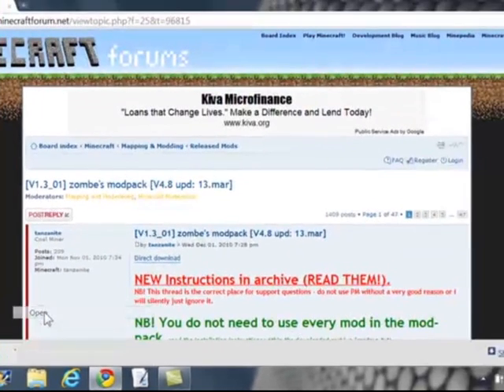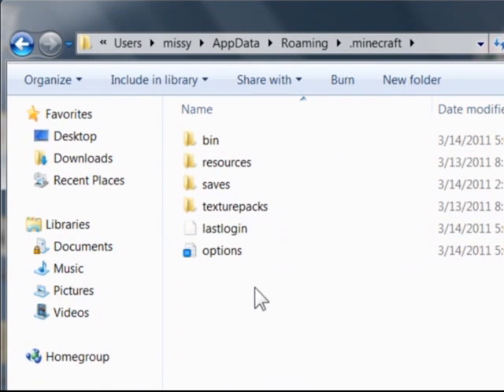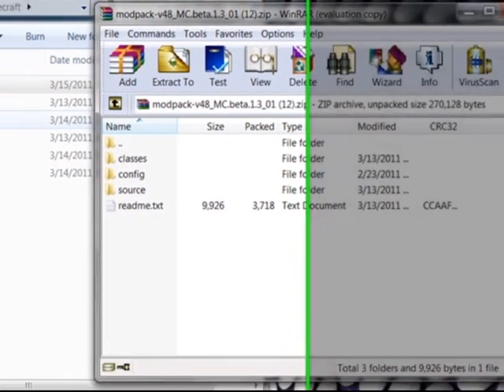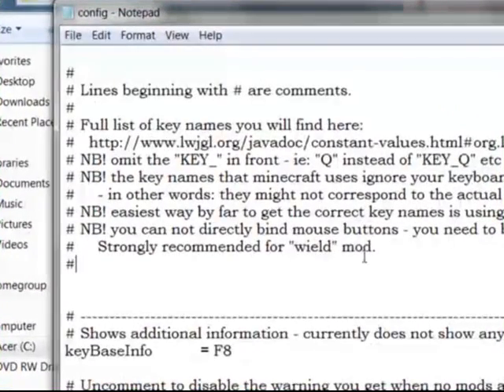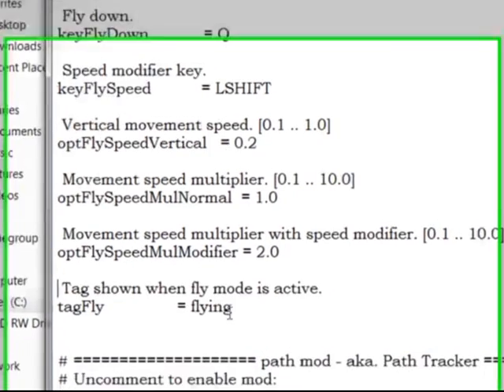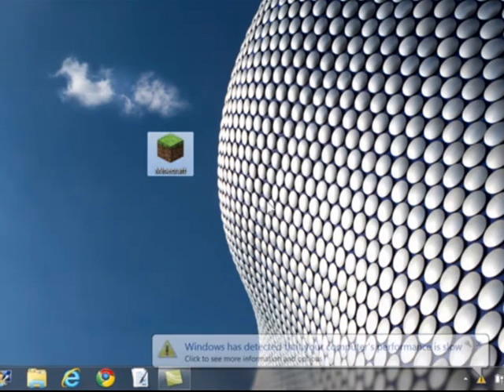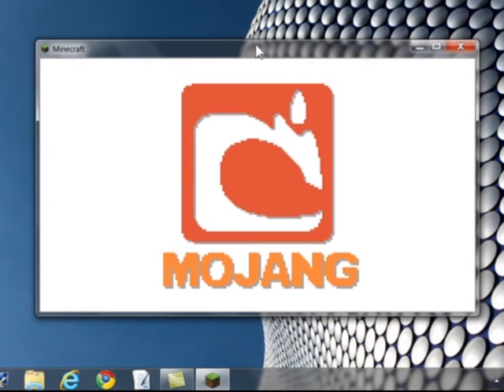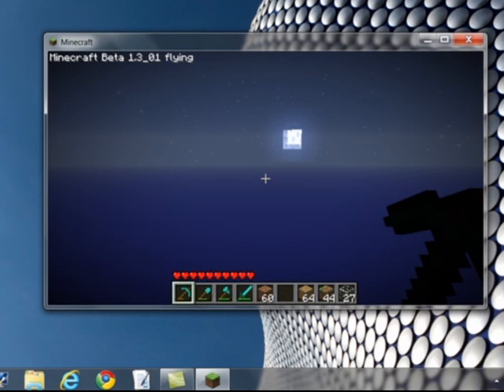Minecraft Mods: Zombe Fly Mod Download Tutorial! [1.8 updated]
Description:
*Please open and read*
It really helps me and my channel. This is for PC

I've been meaning to put this out for a while! Works with 1.8+!

*DO NOT READ*
mine craft minecraft 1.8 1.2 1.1 alpha beta 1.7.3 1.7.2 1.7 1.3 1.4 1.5 hacks hack how-to how to howto redstone dust torch red stone chamber vault wall gate hidden hacker glitch mod scam 1.9 info tut tutorial guide installation install comb combination lock master zen 24 masterzen24 switch w/ with help lever button tips simple subscribe sub like rate 5 star tricks trick piston pistons sticky gaming slimeball slime ball balls zenoncraft zenon auto automatic matic mine wheat farm server software computer cheats graphics graphic cheat commentary montage editing playthrough x-ray zombes fly mod zombe tutorials singleplayercommands single player commands command clay soldier mod soldiers